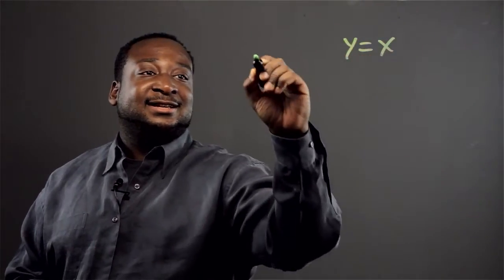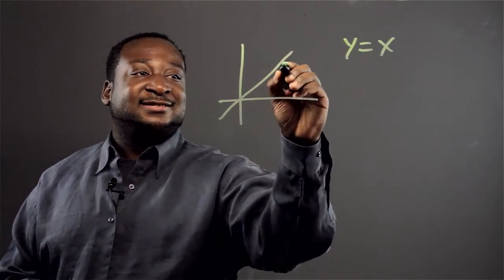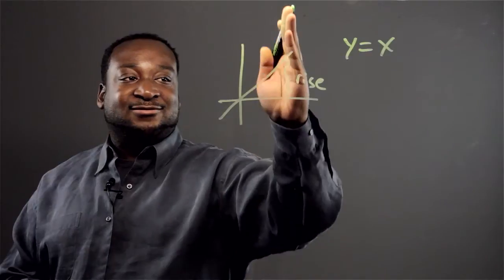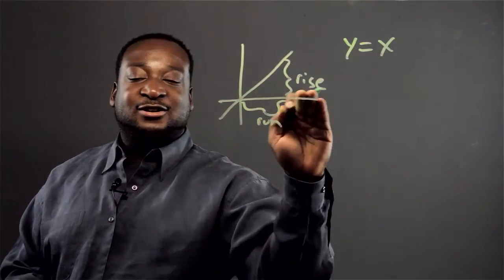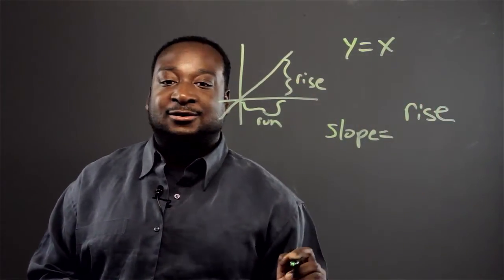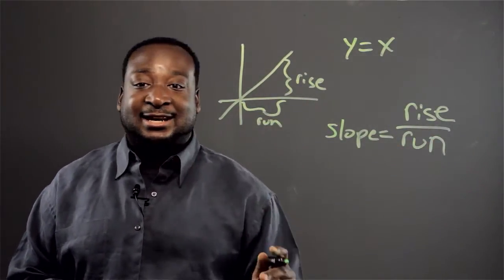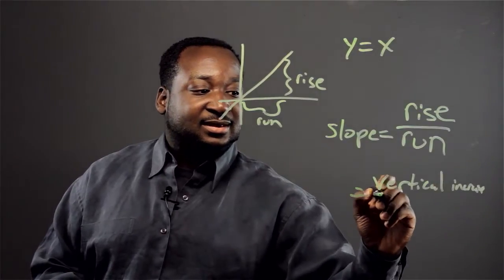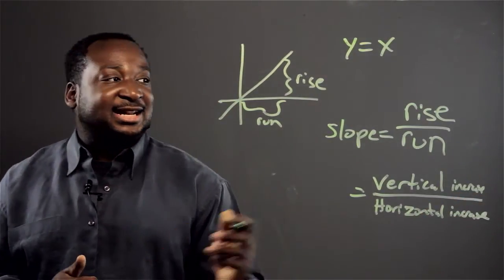How to Understand Slope for Beginners : Math Skills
Slope is a concept you'll explore a great deal when graphing. Understand slope for beginners with help from an expert in computers, with two degrees in both Computer Science and Applied Mathematics from the New Jersey Institute of Technology, in this free video clip.